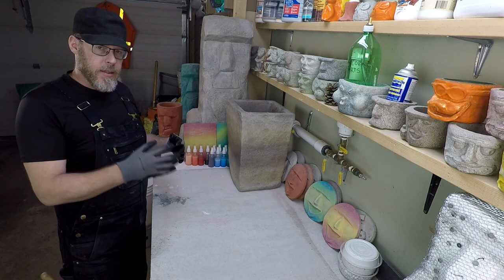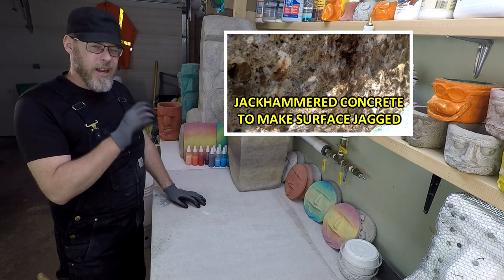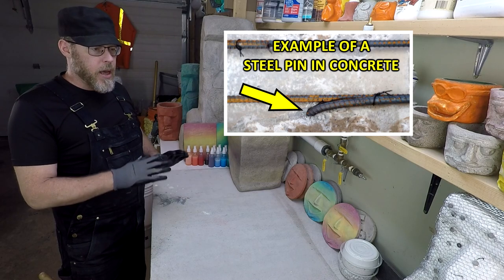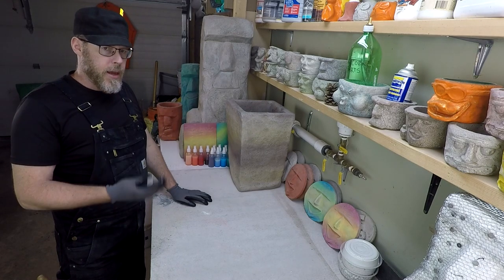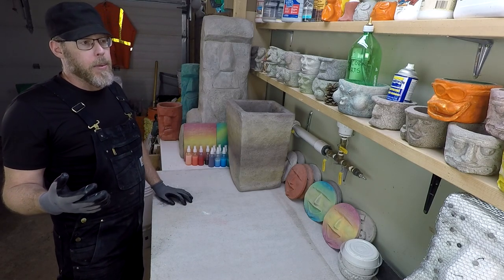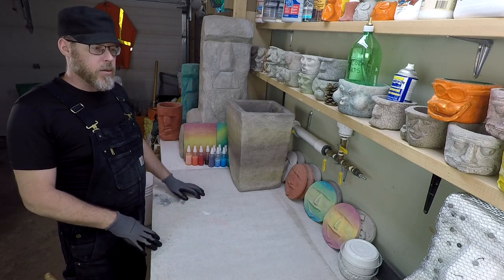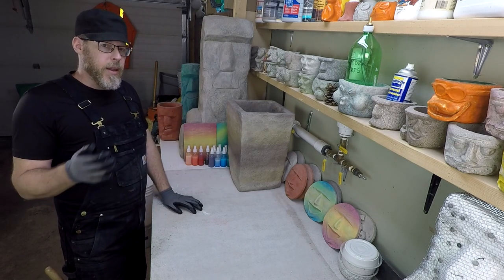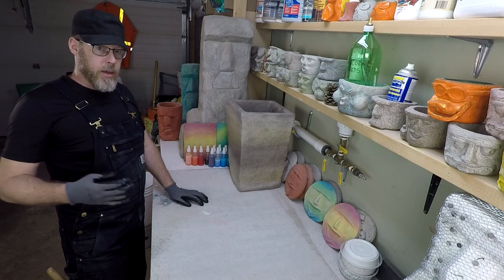What is a Concrete Scratch Coat?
A concrete scratch coat is an intermediary layer between an existing substrate of concrete and a layer of new concrete added.  It provides a mechanical bond between the substrate layer and the new concrete layer.

Commonly a scratch coat is a thin mix of portland cement and sand modified with either PVA (polyvinyl acetate or white glue) or an acrylic fortifier.  This heavily modified scratch coat mixture provides a good bonding layer between the old layer and the new concrete layer.

Another scratch coat option is a modified thin-set applied and trowelled with a notch trowel.  Then something new could be attached, such as tiles, because it has the mechanical purchase needed to make a good bond between the layer.  Again the scratch coat is acting as an intermediary bonding layer.